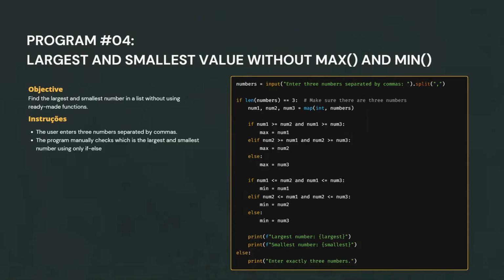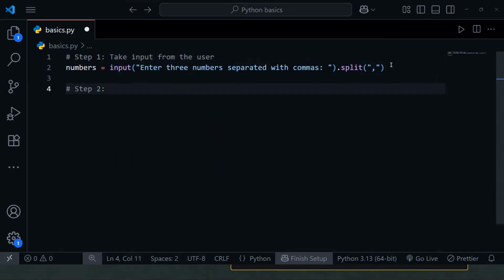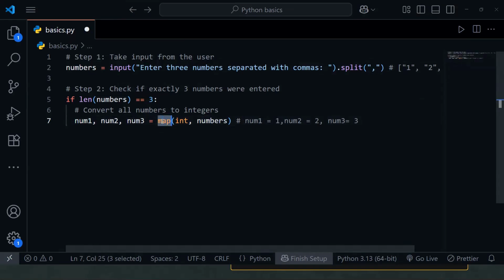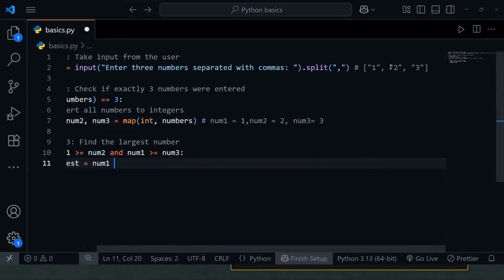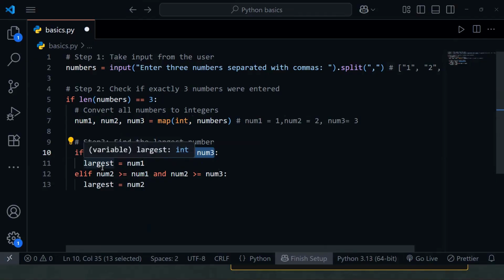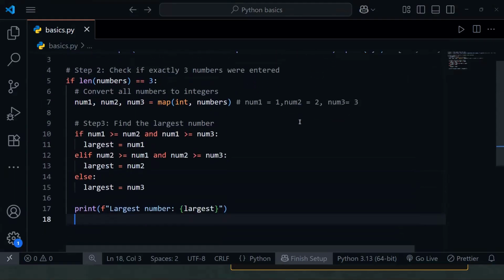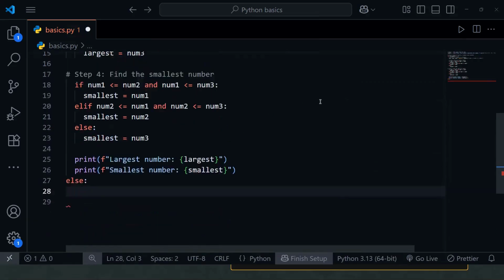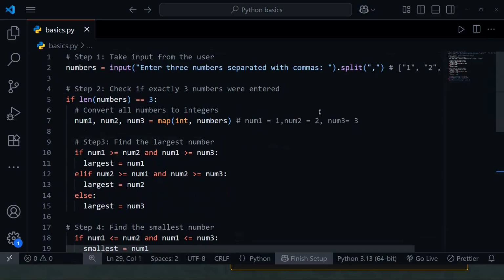Can You Find the Biggest and Smallest Number Without Max or Min?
Today, we tackle a common coding challenge: finding the largest number and smallest number in a list without using Python's built-in functions. This python programming exercise reinforces your python basics and problem solving skills. 💻💬